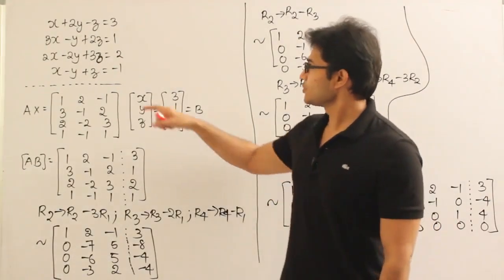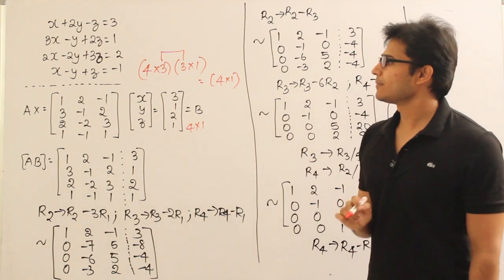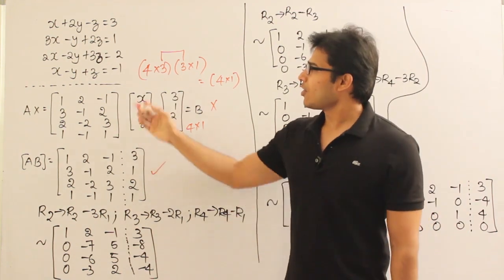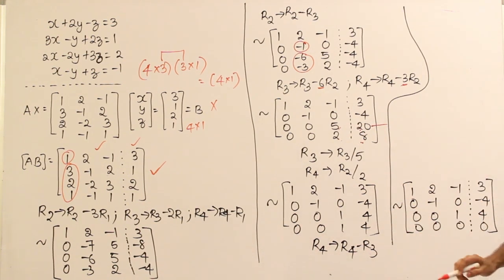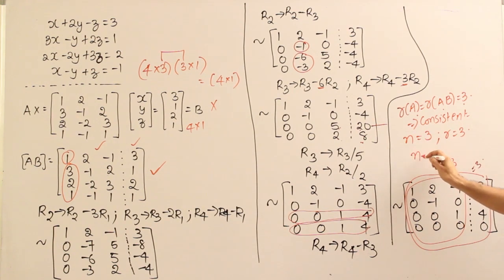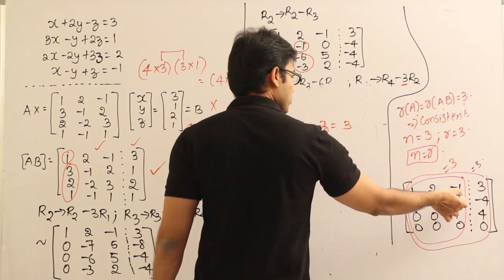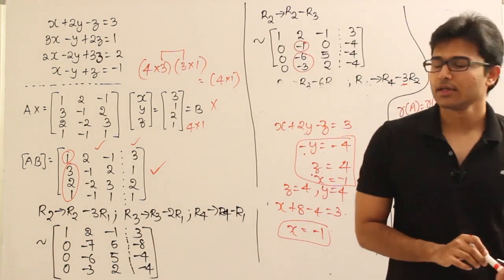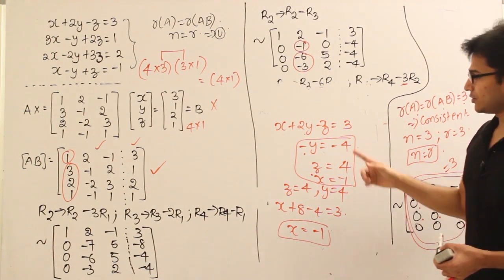EM | Linear Algebra | Non homogeneous equations ex 5 | Ravindrababu Ravula | Free GATE CS Classes